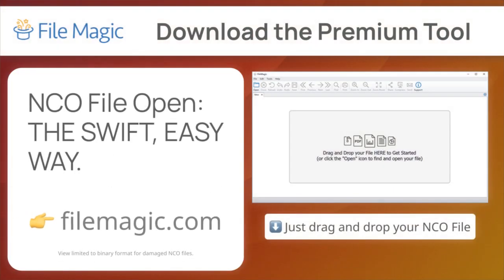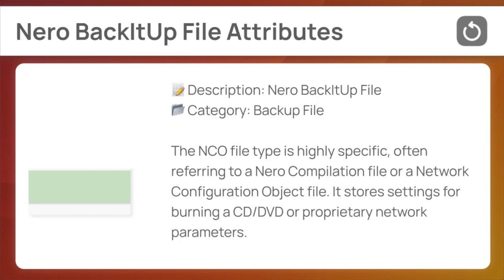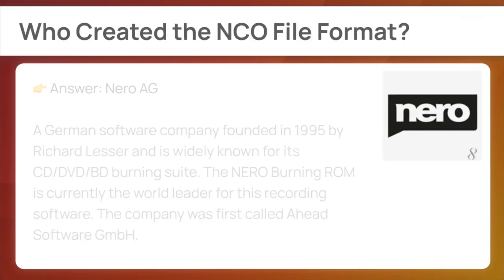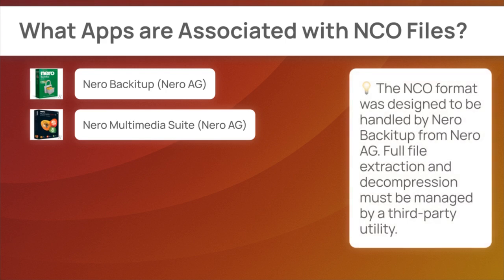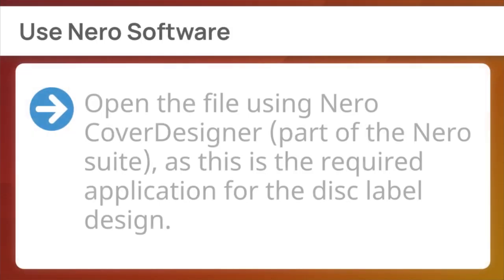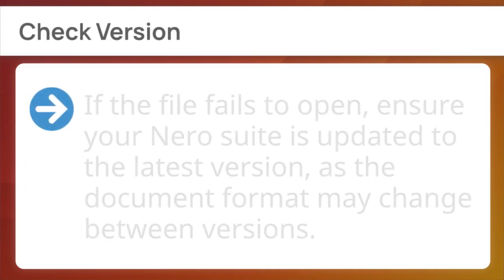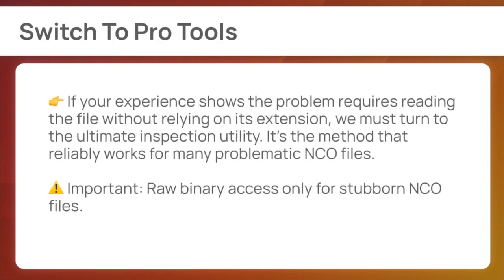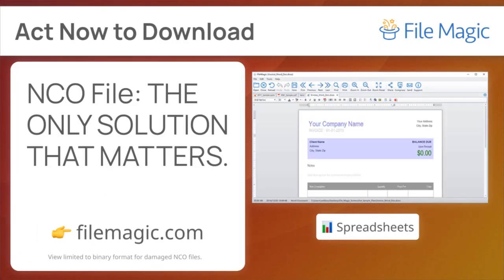How to Open NCO Files (Nero CoverDesigner)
Having issues opening your Nero BackItUp File format? You’re in good company. In this brief tutorial, I’ll show you how to properly open, inspect, and fix NCO files on Windows — even when the system doesn’t recognize them.

The NCO file type is highly specific, often referring to a Nero Compilation file or a Network Configuration Object file. It stores settings for burning a CD/DVD or proprietary network parameters.

Download File Utility (Best): Looking for a quick fix? File Magic can open NCO files along with hundreds of additional formats.

▶ Steps to Open NCO:

- Restore proper NCO file-to-program associations
- Learn which applications support this NCO format
- Fix Windows problems that keep NCO files from opening
- Explore the origins of the NCO file format
- How to Use Print/Export
- Understand what the NCO file does and why it exists
- How to Use Nero Software

Timestamps:

00:00 - Intro
00:22 - Guide to NCO Files
00:43 - History of the NCO Format
00:55 - Tools to View NCO
01:10 - Running NCO Files
01:37 - NCO Error Guide
02:08 - One Viewer for All